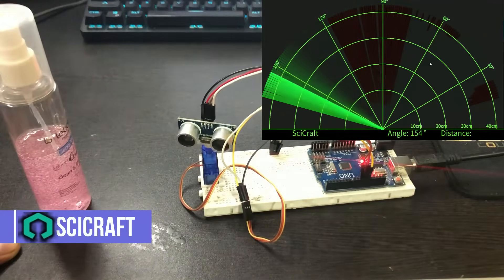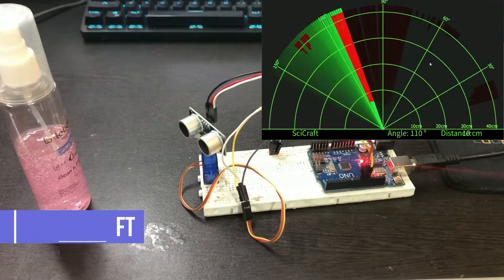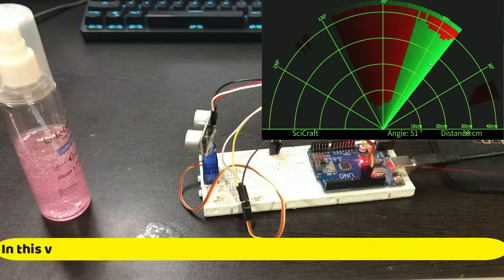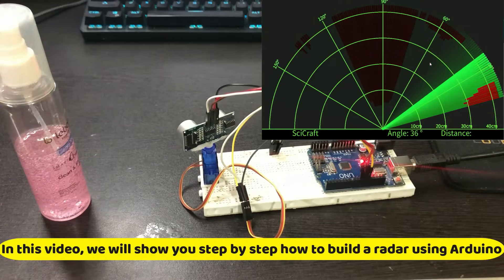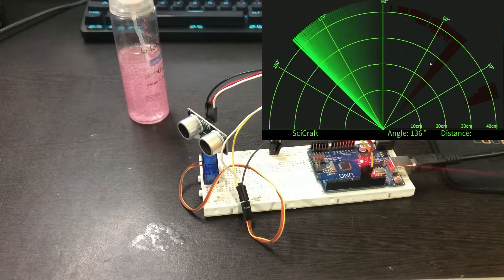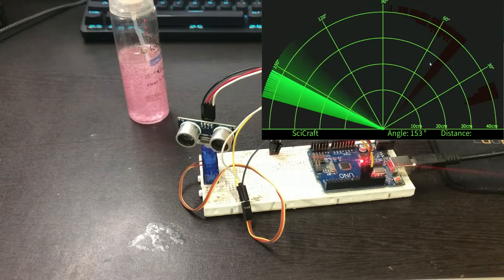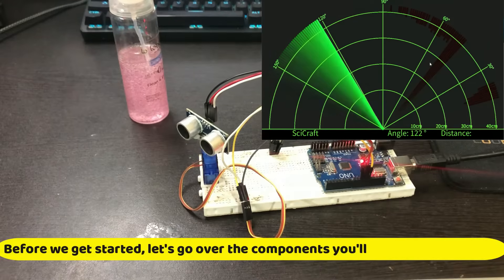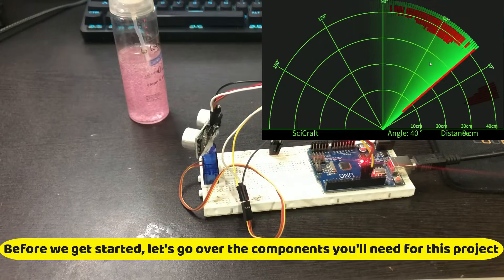Build Your Own DIY Radar System Using Arduino: A Step-by-Step Guide!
In this tutorial, we'll walk you through step by step how to assemble the components on a breadboard and how to program the Arduino board. We'll use the Arduino IDE to write the code that controls the servo motor and the ultrasonic sensor. By the end of this tutorial, you'll have a fully functional radar system that can detect objects and display their distance on the serial monitor.

*THIS IS A SONAR NOT RADAR

Love my content and want to support me? You can fuel my creativity and help me keep creating awesome videos by buying me a coffee! Every little bit counts, and it keeps me motivated to bring you more fun and educational content. ❤️

Component Required:-
1. Arduino Uno
2. Servo Motor
3. Breadboard
4. Ultrasonic Sensor (HC-SR04)
5. Jumper Wires

Components Link:-
1. Arduino Uno

2. Servo Motor

3. Breadboard

4. Ultrasonic Sensor

Codes:-

We hope you enjoy building your own DIY radar system and exploring the endless possibilities of Arduino!